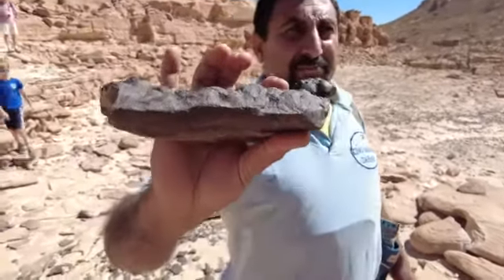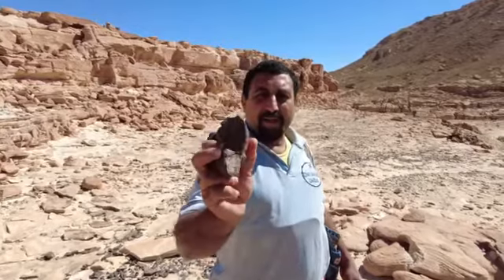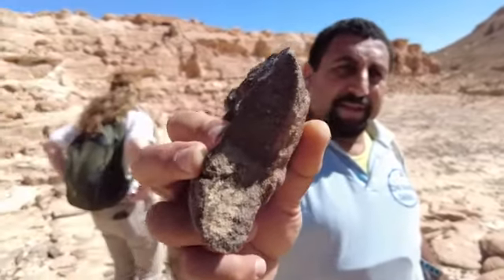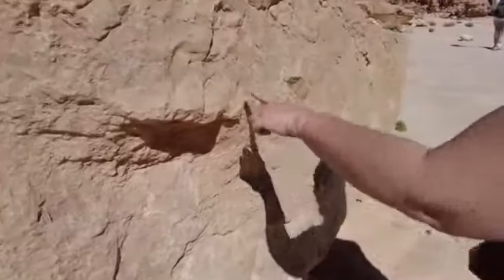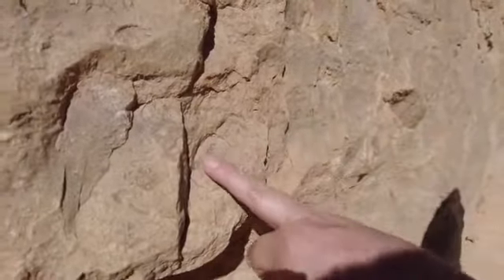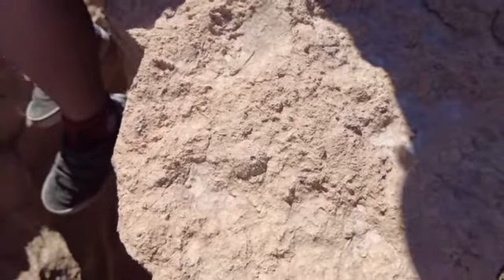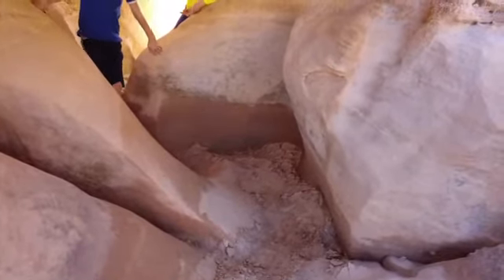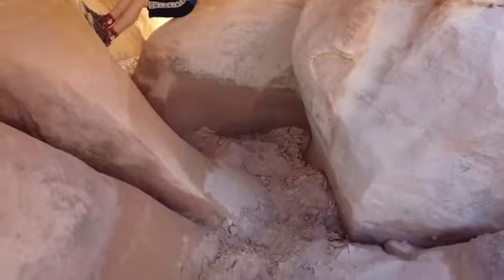Arada Canyon with water from Dahab part 2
join us for the second episode of our adventure in Arada Canyon and enjoy the beautiful view also a lot of fun.